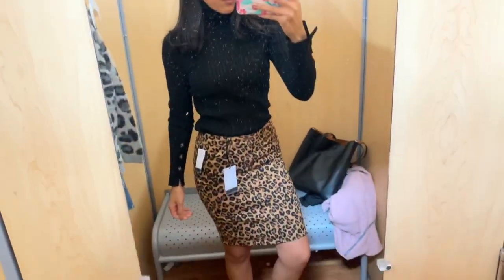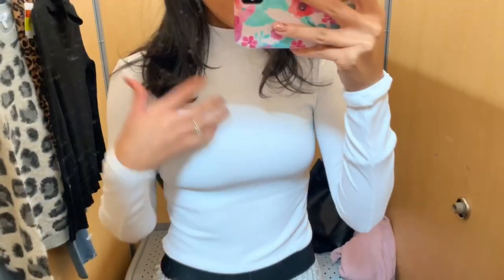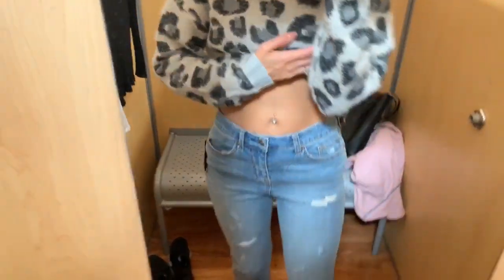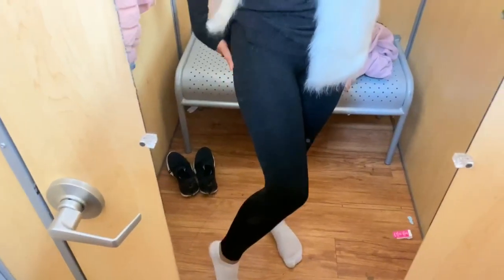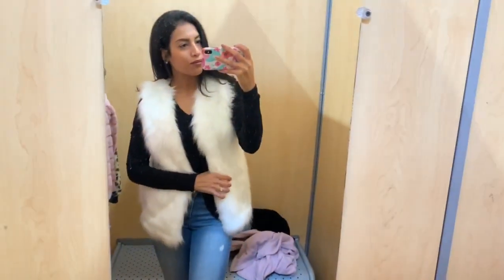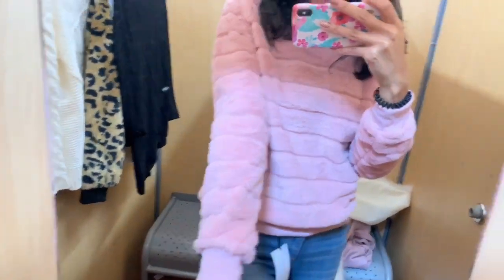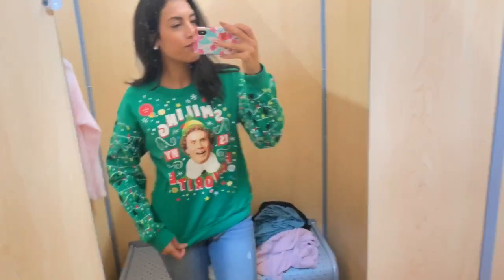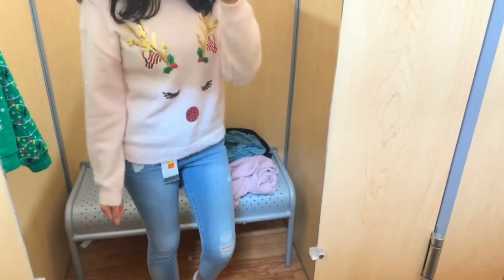VLOGMAS DAY 4 | WALMART WINTER CLOTHING TRY ON | NEW WALMART WINTER CLOTHES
Hey Friends! It’s Vlogmas Day 4 ✨ and today I have another Walmart in store try on for you. I tried on a lot of the winter clothing they currently have out, they have a ton of REALLY cute items out. I will link any of the items that are available online that I tried on.

✨ITEMS I TRIED ON (IF ITS NOT LINKED ITS BC I WASN'T ABLE TO FIND IT ONLINE)

Sofia Jeans Margarita Leopard Print Pencil Skirt -

Sofia Jeans Rosa Curvy Destructed High Waist Ankle Jean -

Time and Tru Women's Ribbed Turtleneck Sweater

Time and Tru Women's Pleated Skirt

Time and Tru Women's Knit Leggings, 2-Pack

Time and Tru Women's Fur Vest

No Boundaries Juniors' Plus Printed and Solid Faux Fur Jacket

Time and Tru Cableknit Chenille Sweater Women's -

Time and Tru Women's Eyelash Pullover -

Scoop Crop Straight Jean Light Wash Women's

Holiday Time Women's Animal Feathered Christmas Sweater

✨PREVIOUS WALMART TRY ON VIDEOS

JillianS502

Filming Equipment